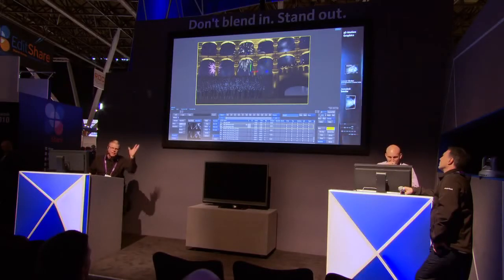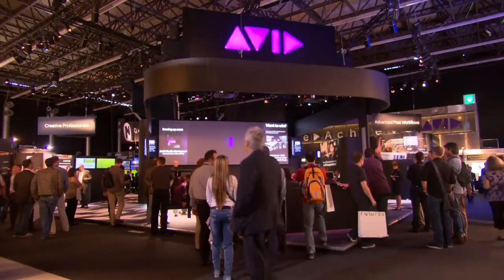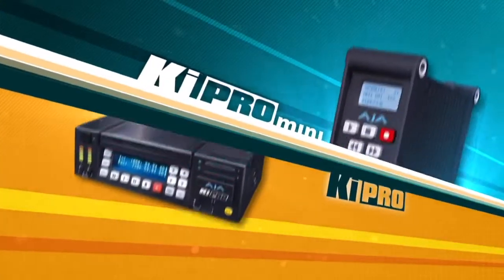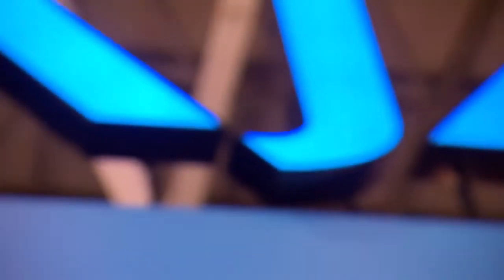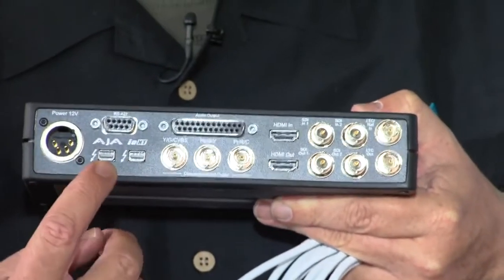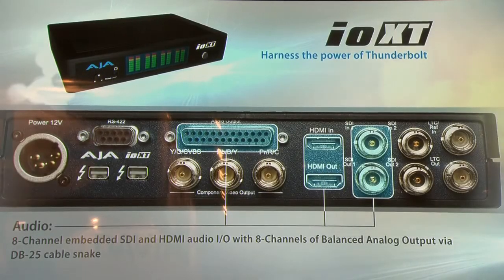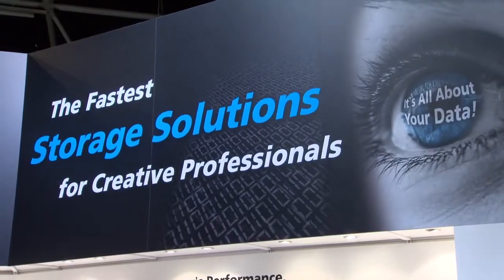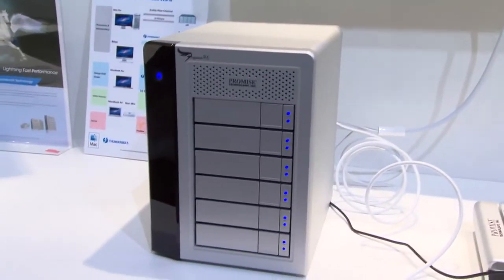IBC 2011: Autodesk Smoke 2012 & Technology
- See how editors are paring Smoke with the latest gear from AVID, Promise Technology and AJA to build diverse workflows for color correction, on-set effects or editorial, and stereoscopic 3D finishing.

From Avid's artists series control panels for precision grading to laptops running high-speed Thunderbolt storage from Promise, you'll see how Smoke can change the way you finish.